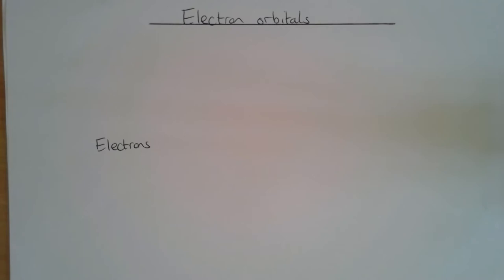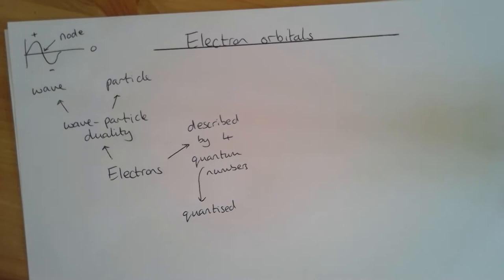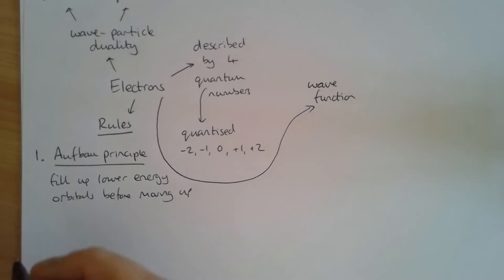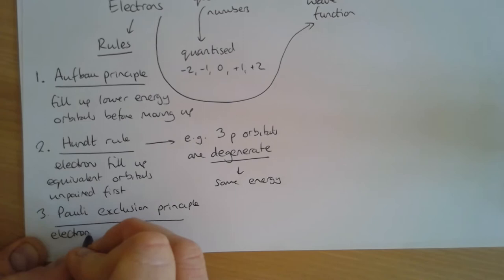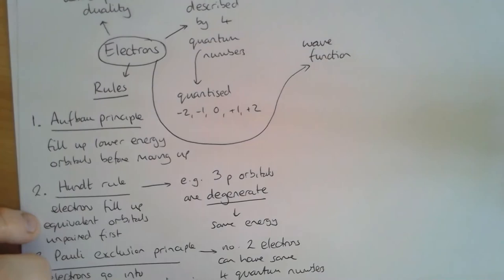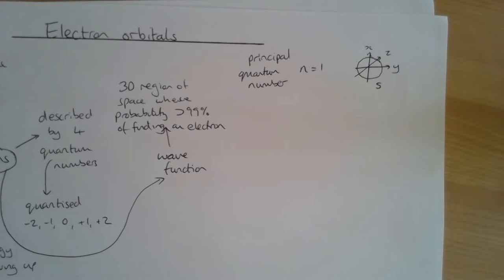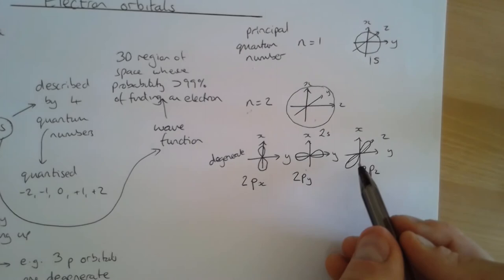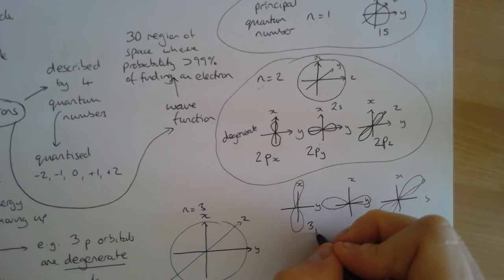Electrons and bonding beyond A Level - 1 orbital shapes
A-Level Chemistry and beyond